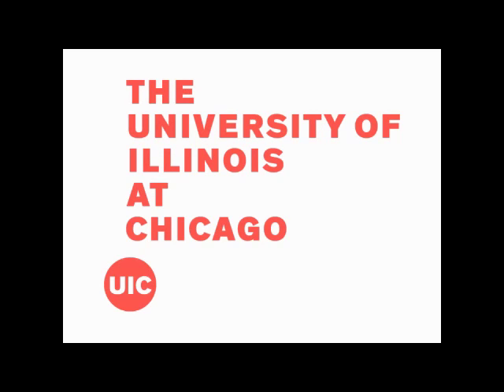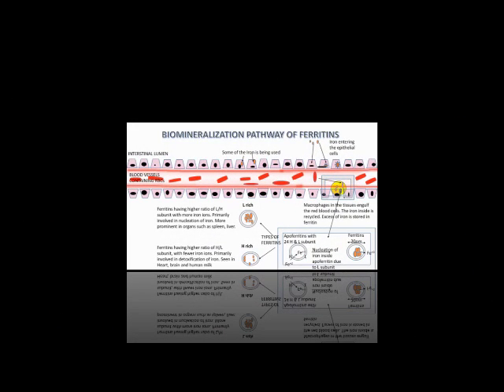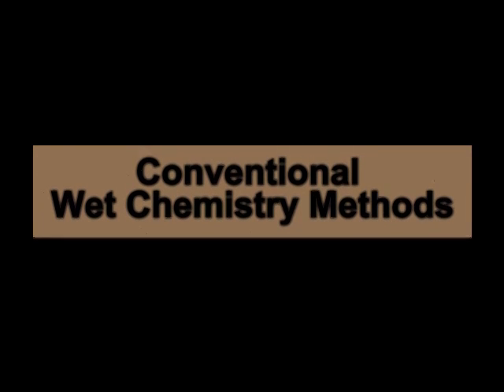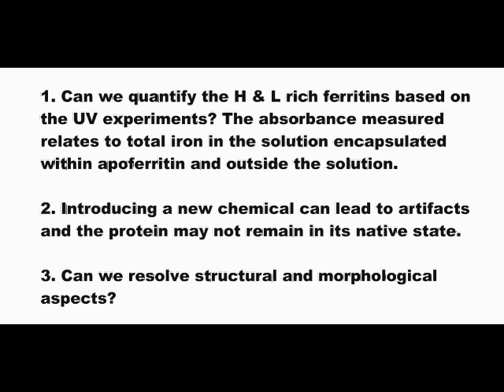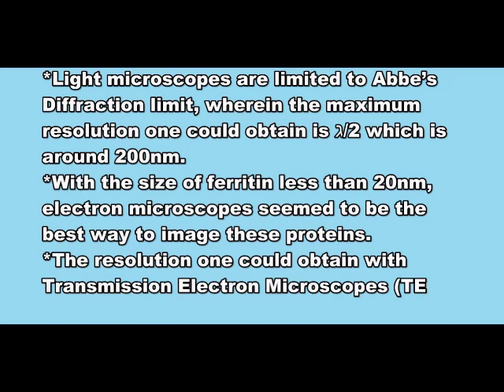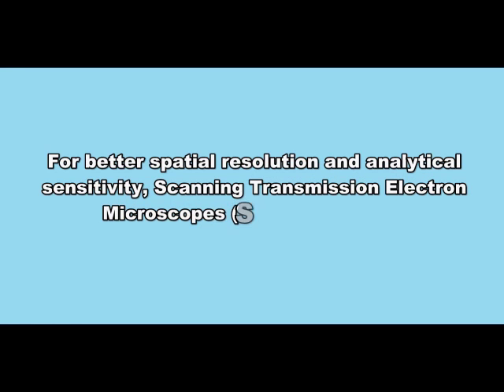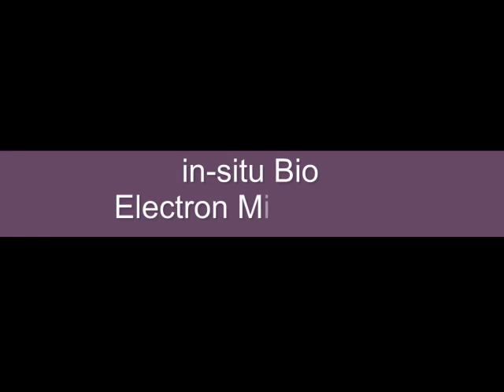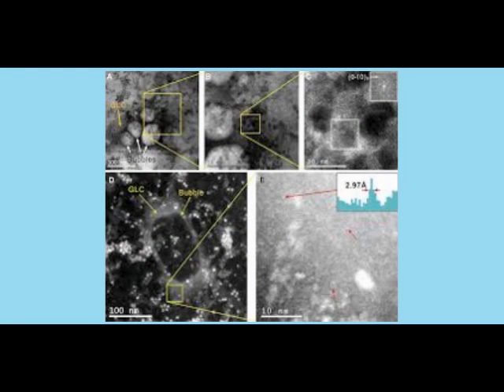Dymystifying the Iron Storage in our body_ferritin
A short presentation that describes the electron microscopy of ferrtin